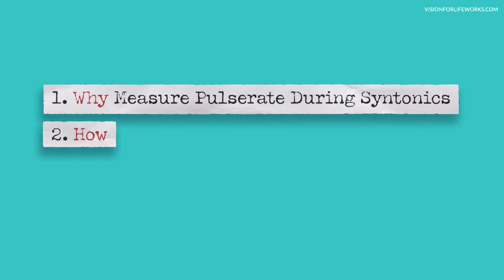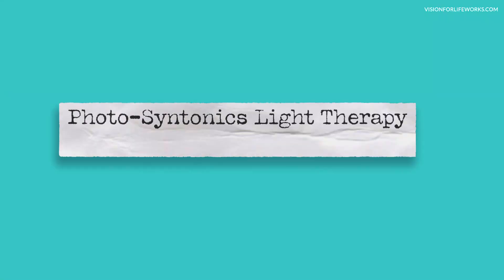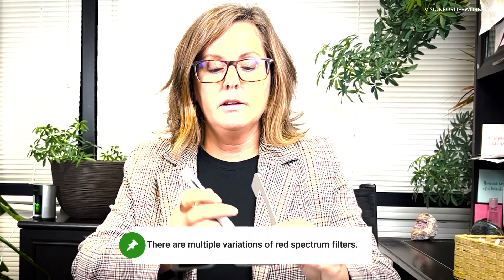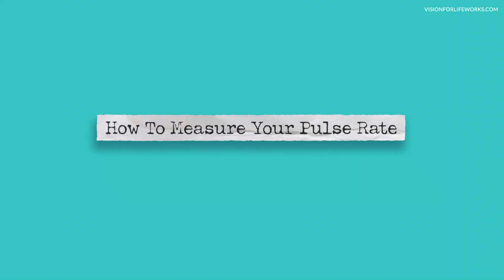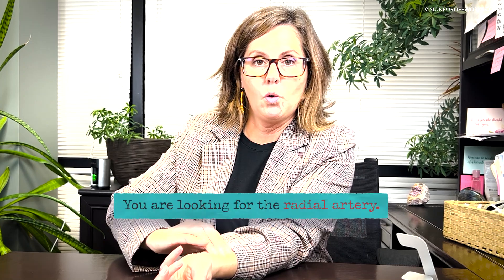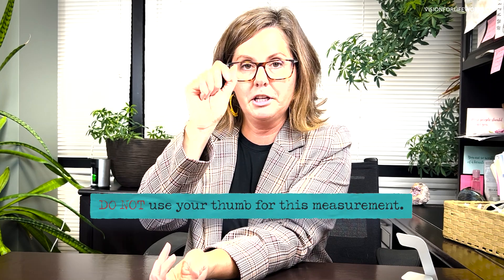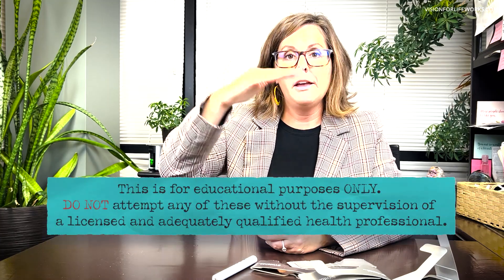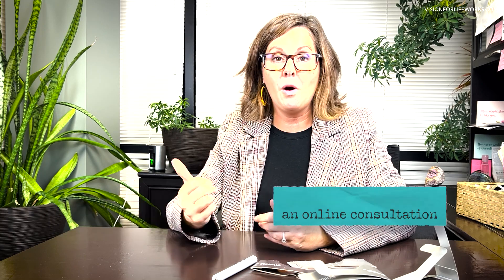How Syntonics Affects Your Pulse Rate | Vision Therapy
In this video, I explain the relationship between Syntonics Light Therapy can drastically affect your pulse rate, what you should know and how we manage that.

This topic also highlights the dangers of experimenting with light therapy in any way without supervision, as I sometimes receive comments suggesting the desire to do so. This is a grave mistake, as even Doctors who are not adept with this approach often struggle and many times send their patients to us.

I think it offers good information however, so I hope you enjoy it.

You can also find many testimonials on our website!

And YES, we work with people from all over the world!
To learn more about us and how we can help you or your loved one, please visit our

There you can schedule a 60 min consult with Dr. Steinhauer regardless of where you are in the world!

Attention Therapists and Doctors:
Are you interested in increasing the revenue for your practice? Then check out Dr. Julie’s private Facebook Group, Next Level Vision Therapy!
In this group, you will:
You will also be in a private community where Doctors and Therapists from all over the world can share ideas AND get questions answered. We are confident that joining the group and implementing what you learn will get you AND your patient's results.

Dr. Julie is also a published author! “Living the INNERGIZED Life - Transforming Ordinary Moments into Extra-Ordinary Memories” includes stories by women, one of which is Dr. Julie Steinhauer, who have found a way to transcend the craziness of day-to-day living, choosing to navigate life by connecting to what they define as their Higher Power, Inner Knowing or God-Source. get your copy today!

This video is for informational and educational purposes only and is not a diagnosis. All therapy exercises should not be used without the proper supervision of a trained professional after a full diagnostic exam.